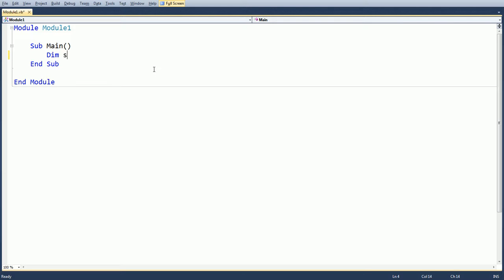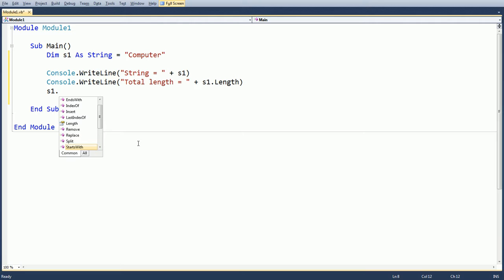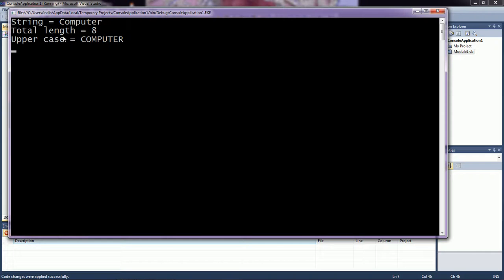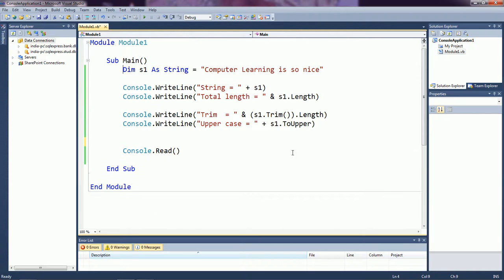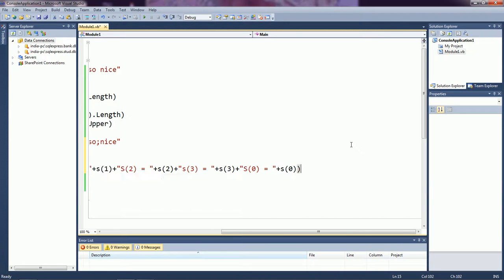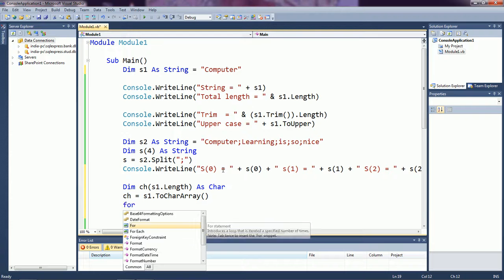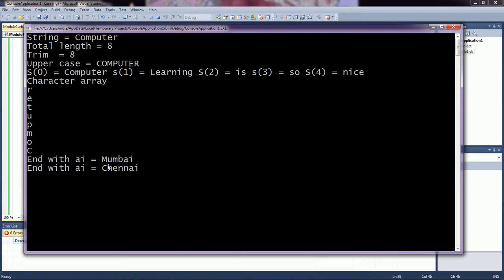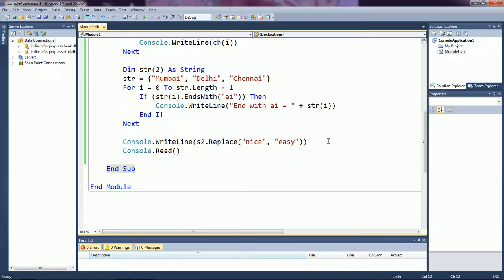Learn VB.Net Programming in English for Beginners(String) - Part 7